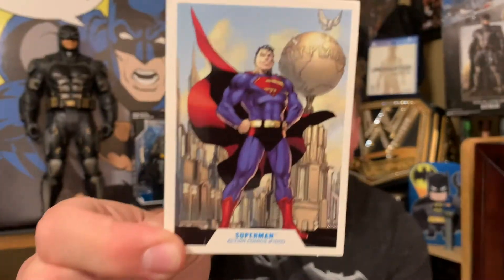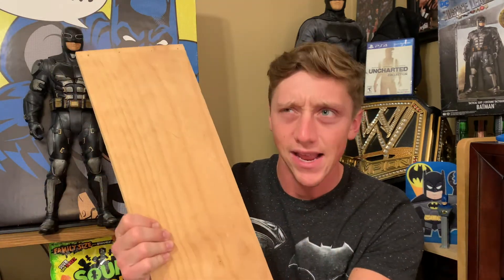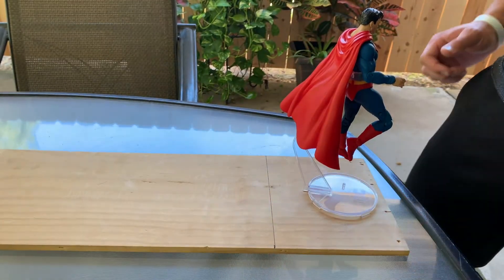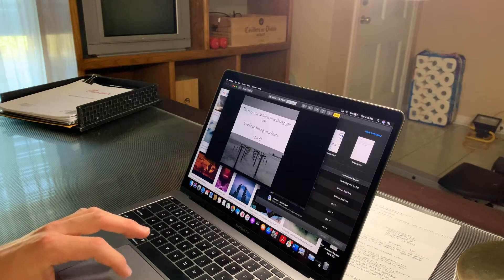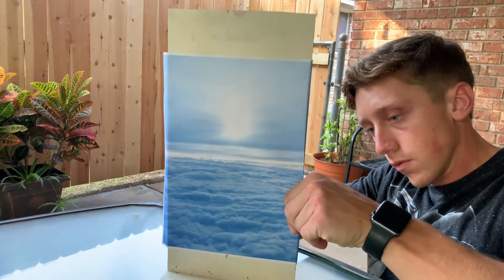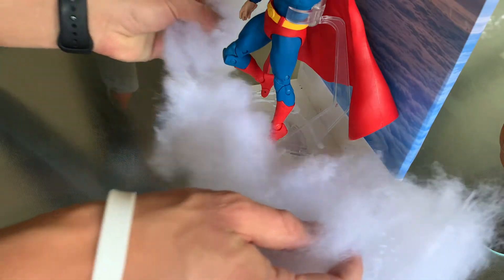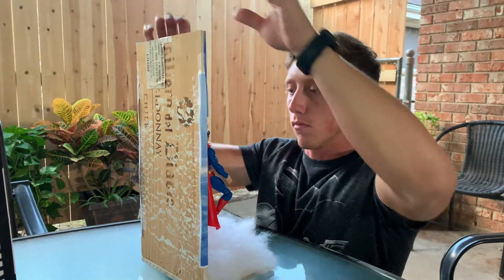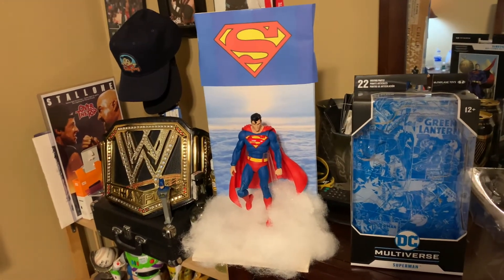McFarlane DC Multiverse Superman Action Comics #1000 : Custom Display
In today's video I'm making a custom display for the McFarlane Toys Superman from Action Comics #1000. This was a fun way to spend the day and I'm excited for you to check out the display. Thank you, as always, for checking out the video. I truly appreciate the support and hope that you enjoy watching the video as much as I enjoyed making it.